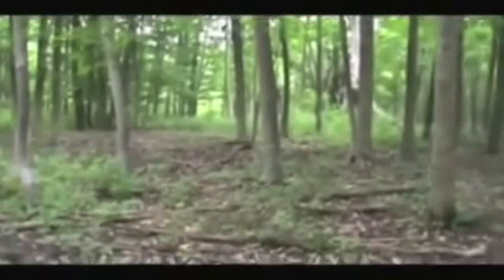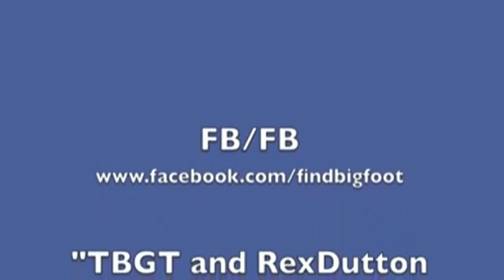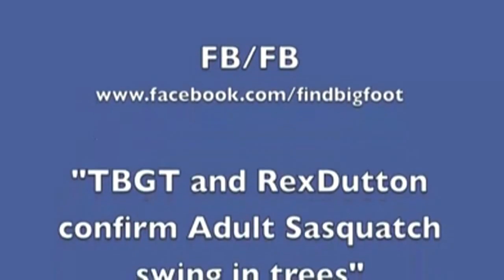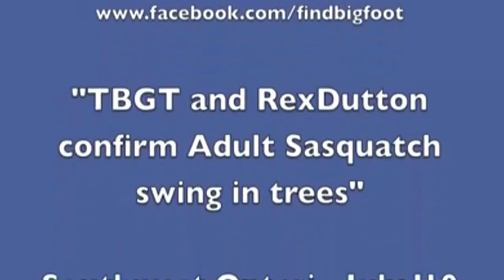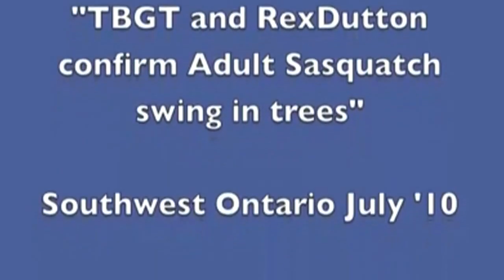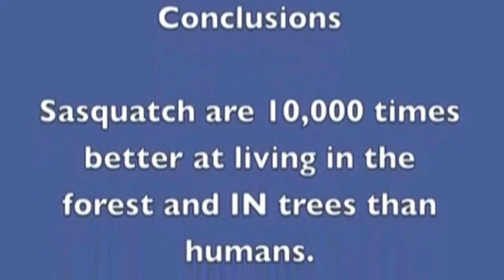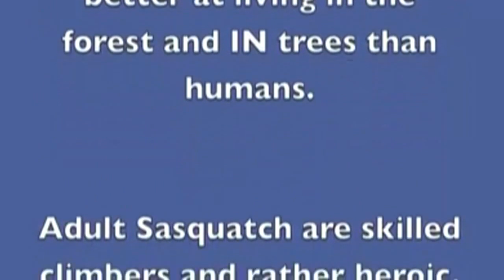the "Athletic Sasquatch Clears The Gap" Video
I give a report about the athletic Sasquatch clears the gap video